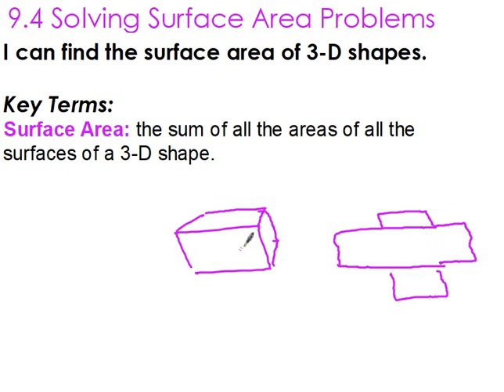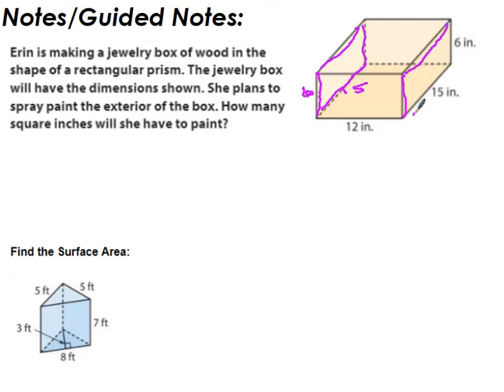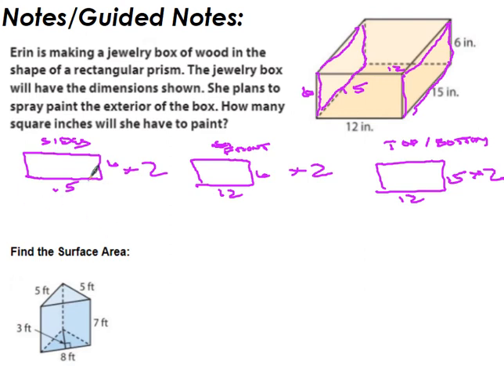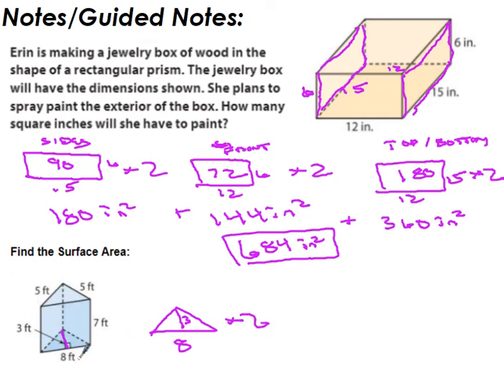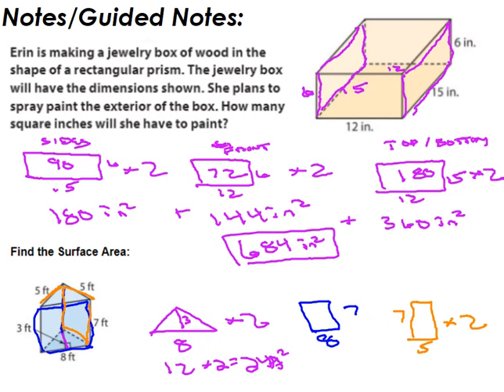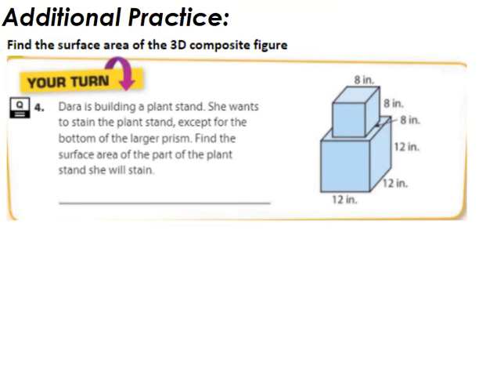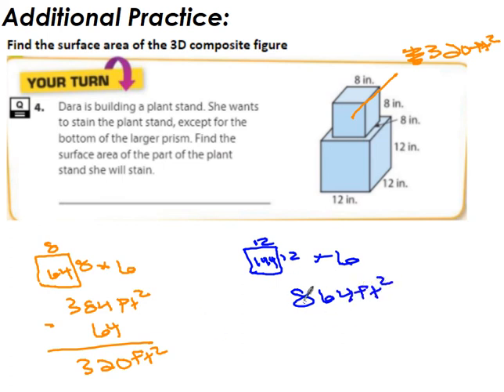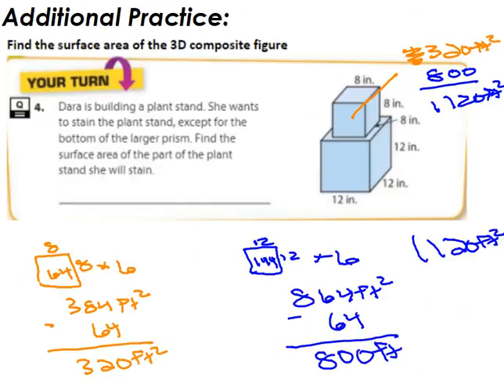9.4 Surface Area